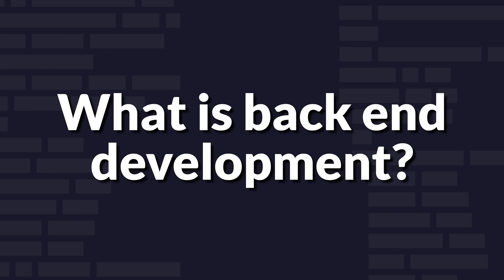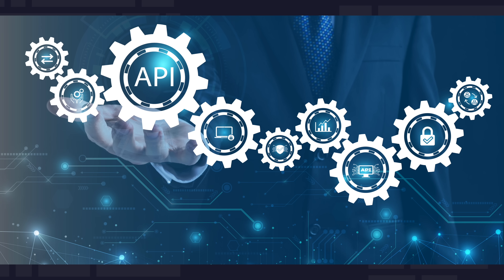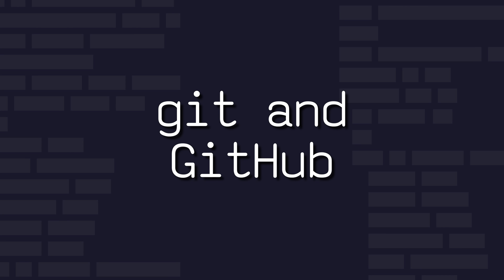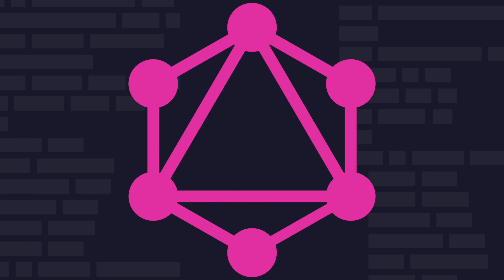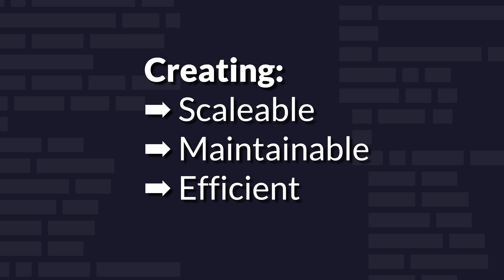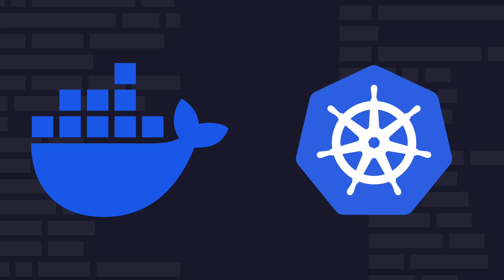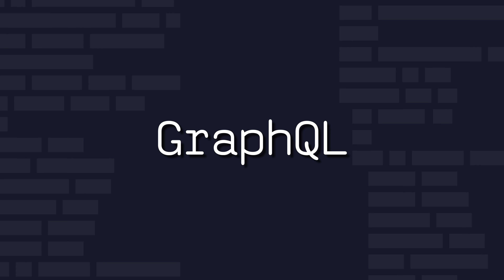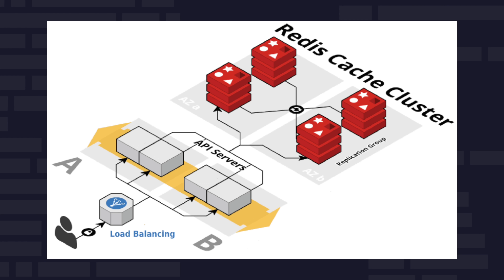Back End Developer Roadmap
Learn what technologies you should learn first to become a back end web developer.

✏️ This video was developed by @beau